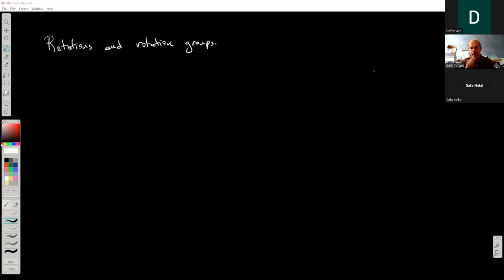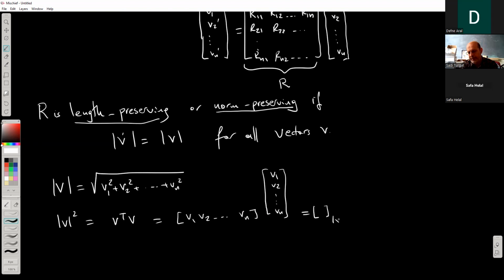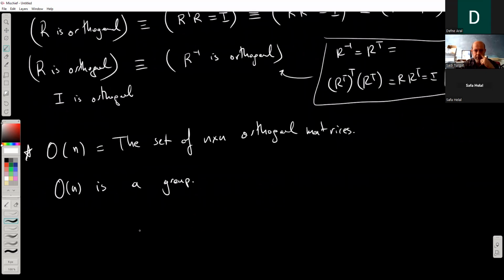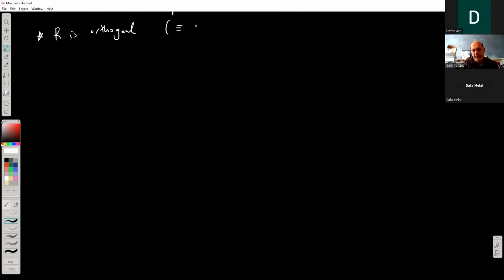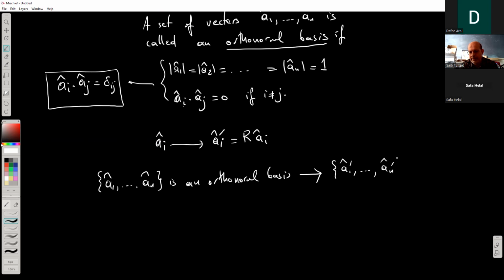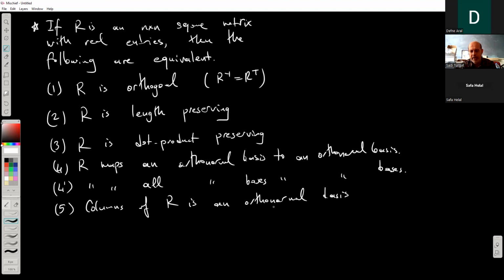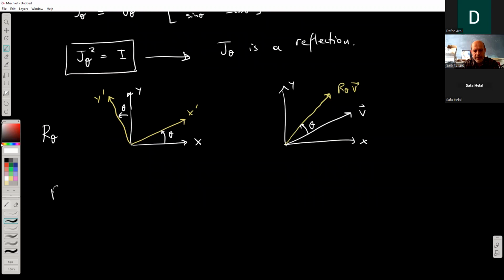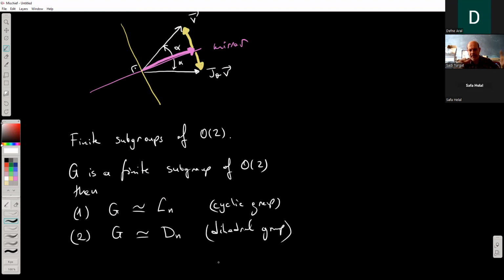p495 2023 04 05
Rotations and rotation groups. Orthogonal matrices. Proper and improper rotations. Finite subgroups of O(2)